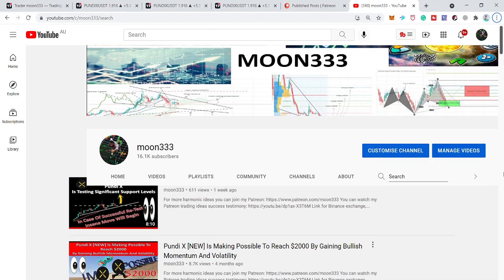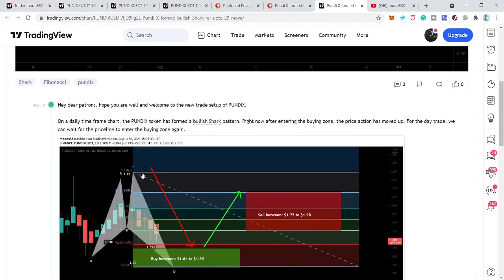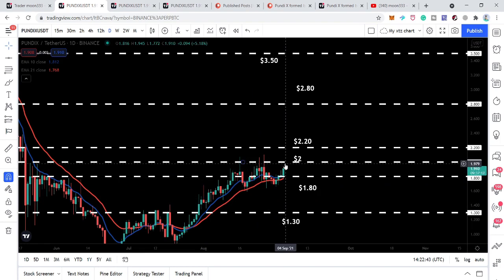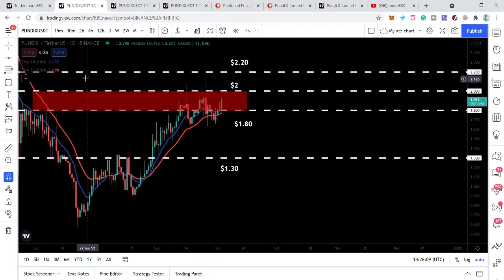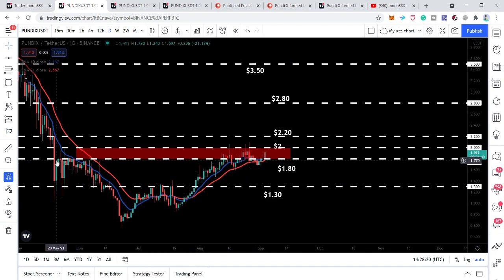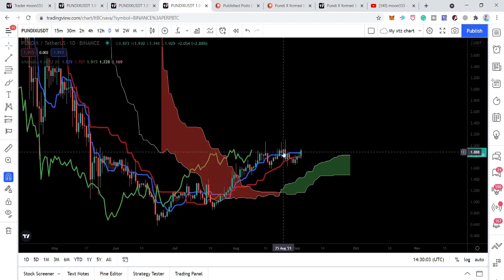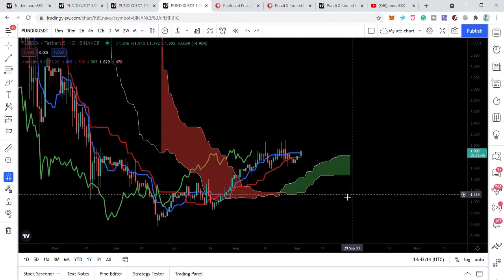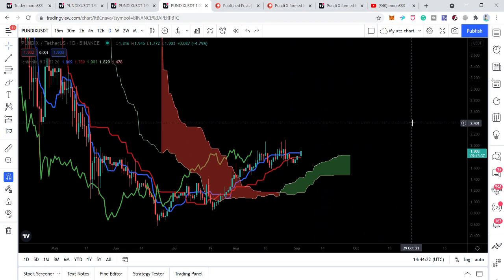Pundi X Is Breaking Out The Most Significant Resistance Zone For Big Move